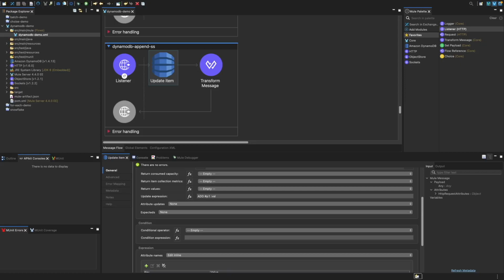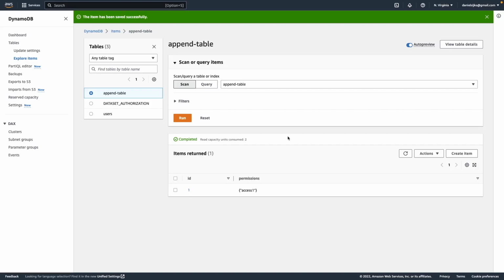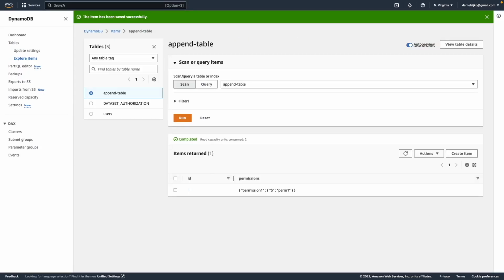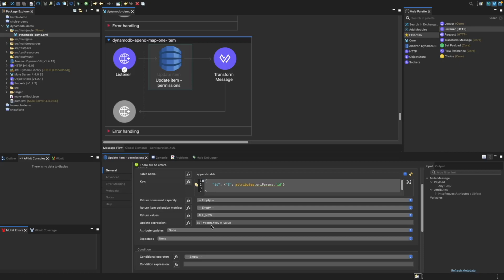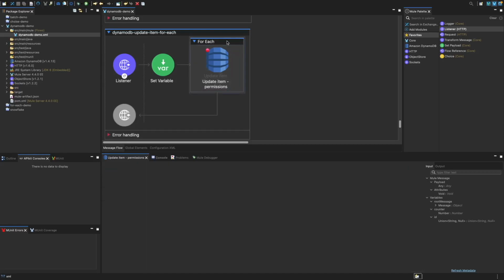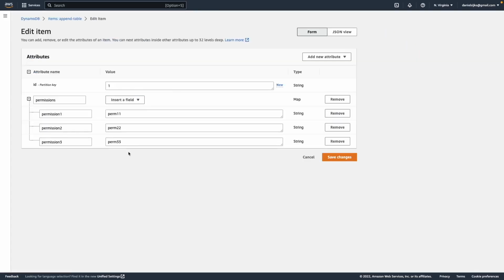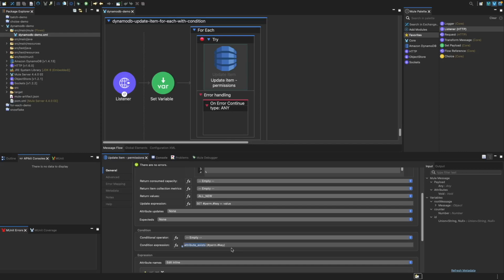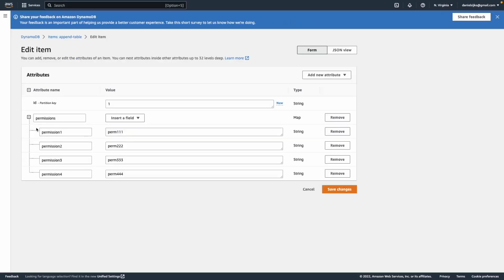DynamoDB - Append Items in MuleSoft without duplicates (strings set and map) | Check if exist.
Update Item connector is used to edit the attributes of an existing item or add a new item to the table if it does not already exist. In this video I will present you how to append items in strings set and map without duplicates.

0:00 Introduction
0:33 Append strings set
2:47 Append map
4:39 Append multiple items in map
6:23 Update item only when exists

AWS documentation